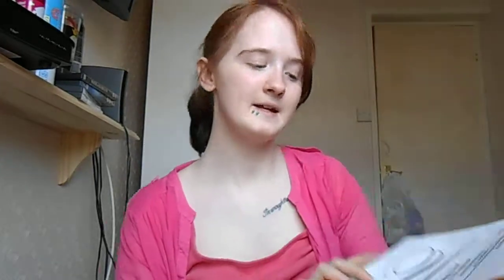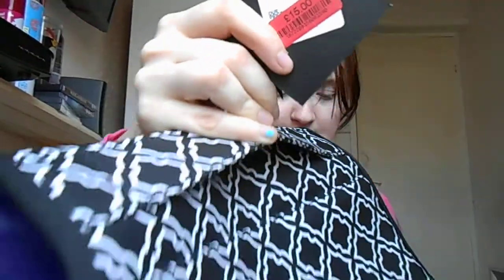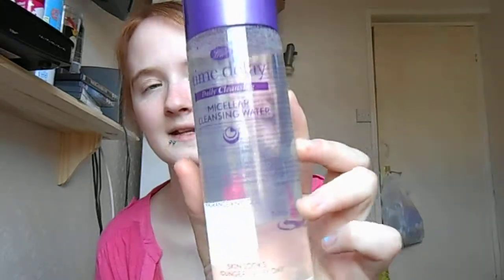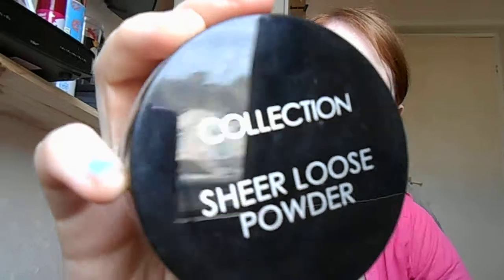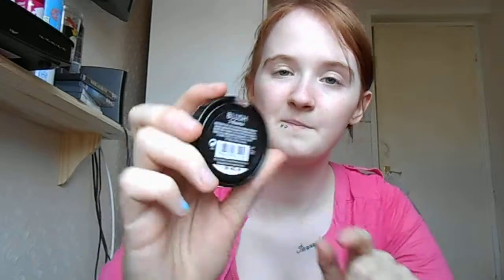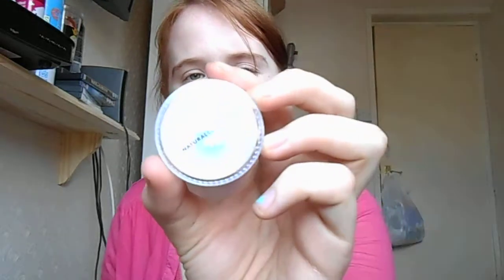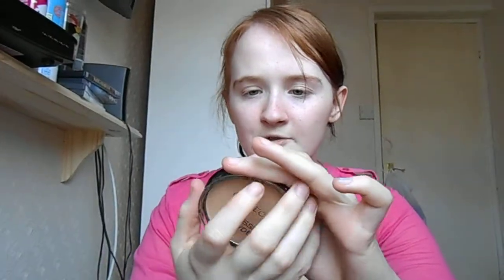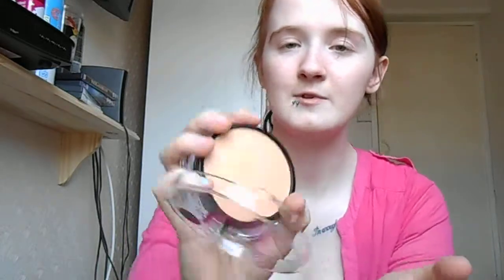HAUL!!! new camera. boots.t.k.max part 1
open me